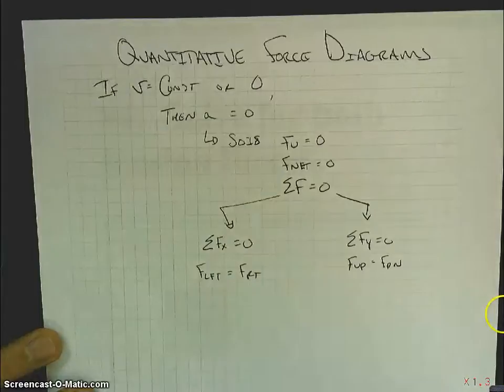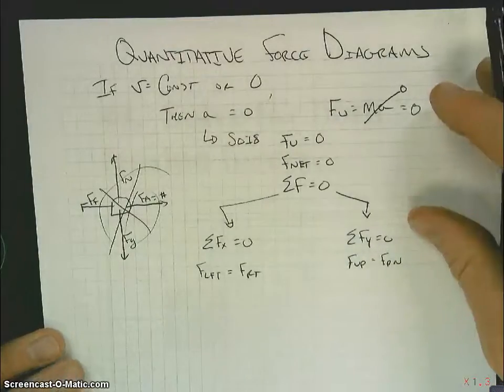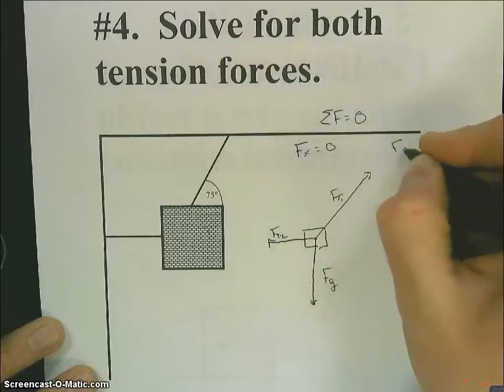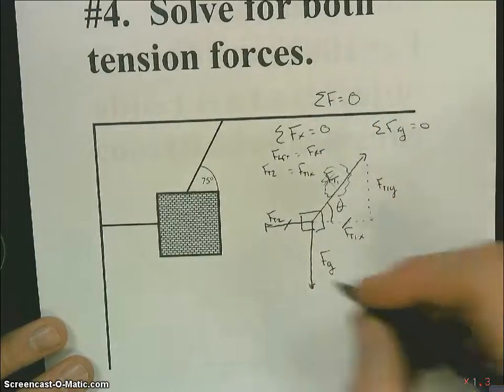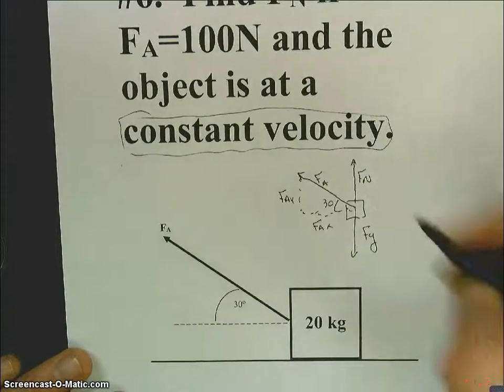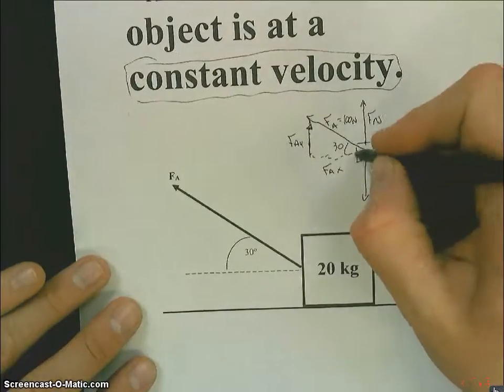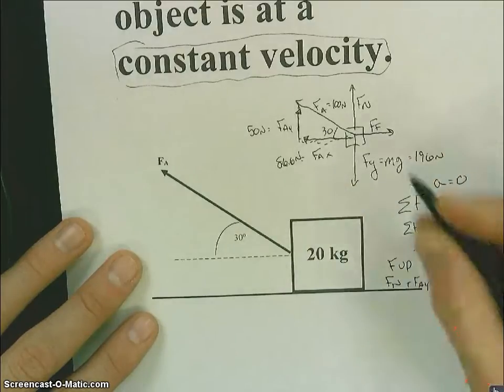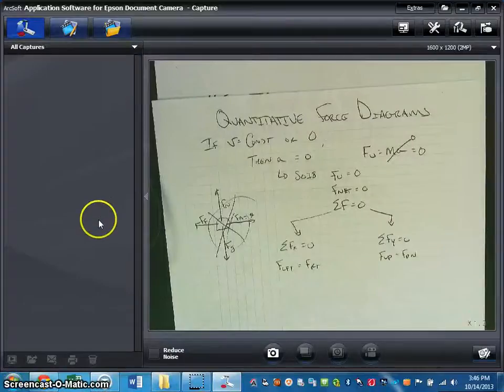Quantitative Force Diagrams